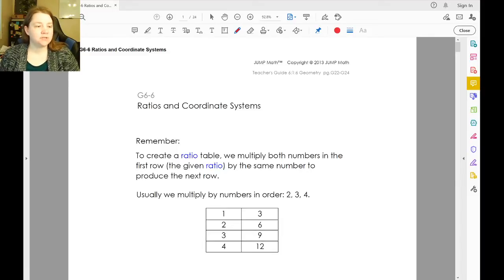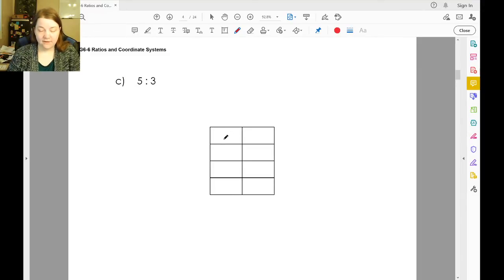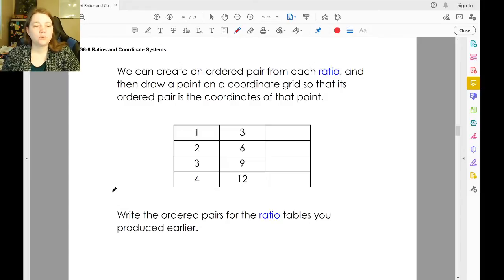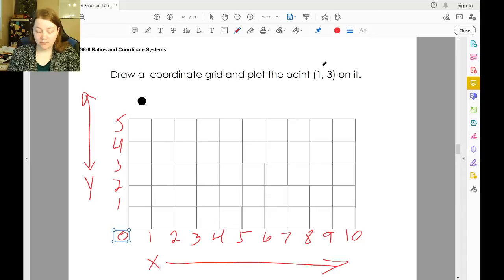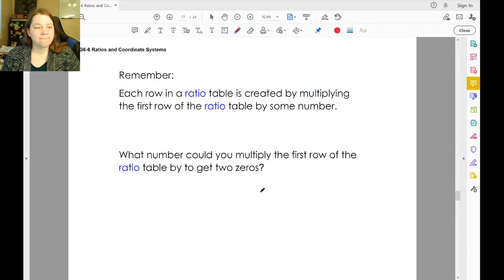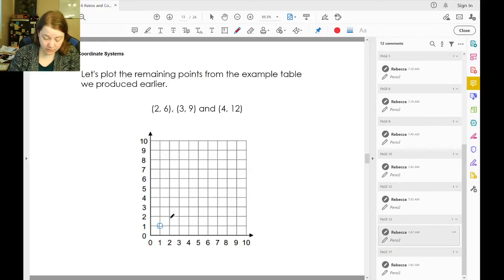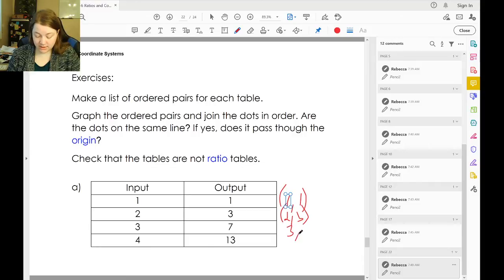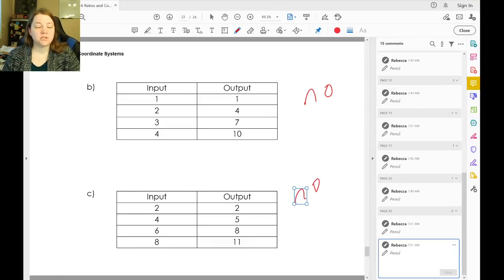G6 Ratios and Coordinate Systems